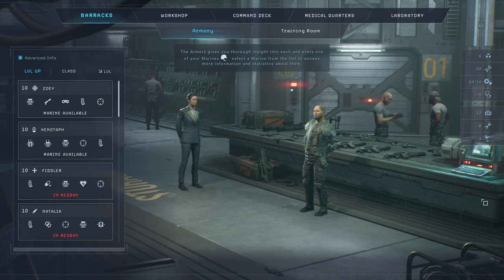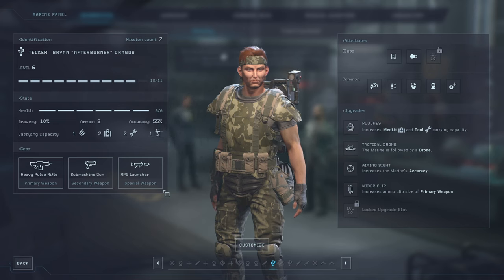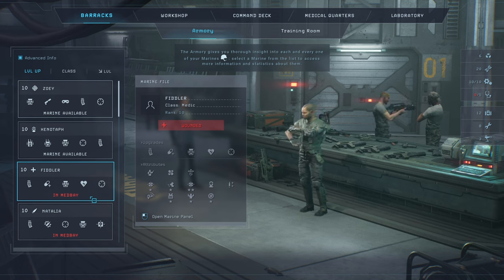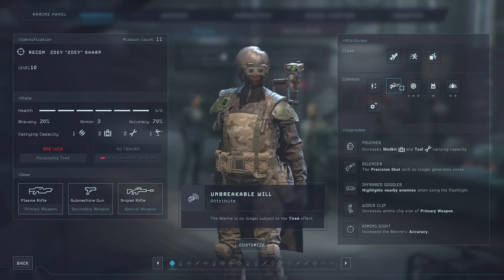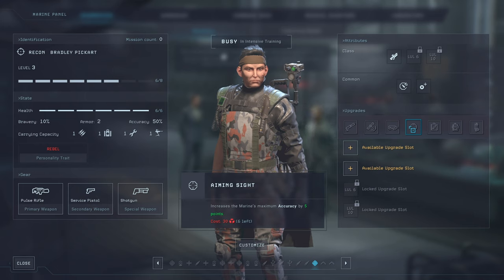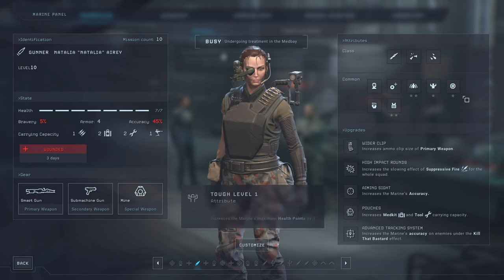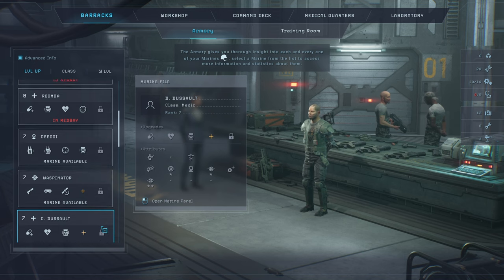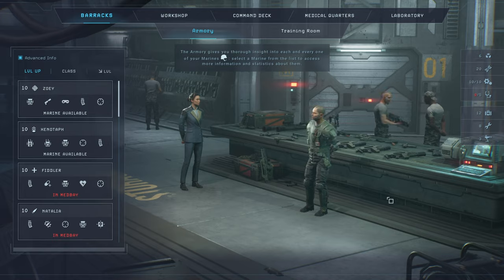Aliens Dark Descent: Ultimate Guide to Soldiers (What is the best Squad)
Are you ready to take on the Xenomorph threat in Aliens: Dark Descent as a soldier? Look no further! Our comprehensive guide is here to equip you with the knowledge and strategies you need to survive and thrive in this intense and terrifying world.

In this video, we delve deep into the role of soldiers in Aliens: Dark Descent, covering essential topics such as:

1️⃣ Soldier Loadouts: Discover the best loadout options, weapons, and gear to maximize your effectiveness against the Xenomorph menace.

2️⃣ Combat Tactics: Learn advanced combat techniques, including effective ways to take down different types of Xenomorphs and how to coordinate with your team for optimal results.

3️⃣ Teamwork and Communication: Communication is key in Aliens: Dark Descent's cooperative gameplay. We'll provide tips on how to work seamlessly with your squadmates and achieve victory together.

4️⃣ Surviving the Hive: Navigate the treacherous environments of the space station, including tips on finding cover, using the environment to your advantage, and staying alive in intense firefights.

5️⃣ Customization and Upgrades: Make the most of soldier customization options and upgrades to tailor your character to your preferred playstyle.

Whether you're a rookie soldier or a battle-hardened veteran, our guide is packed with valuable insights to help you become a formidable force in Aliens: Dark Descent.

Share your soldier experiences and strategies in the comments below, and let's stand united against the Xenomorph threat! 👾🔫